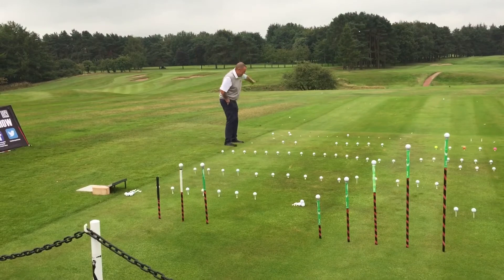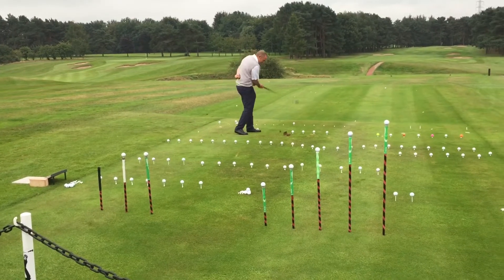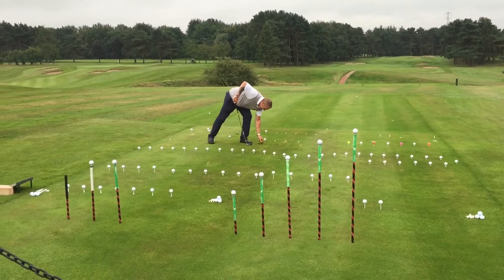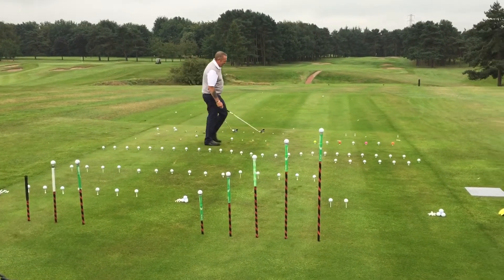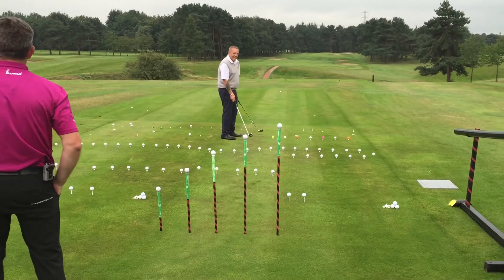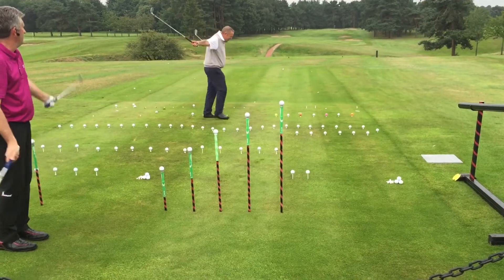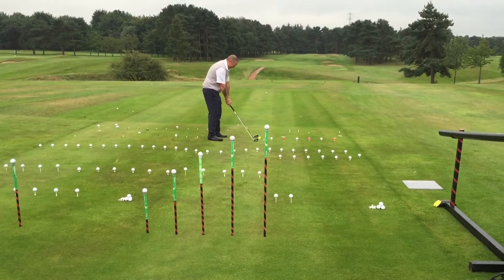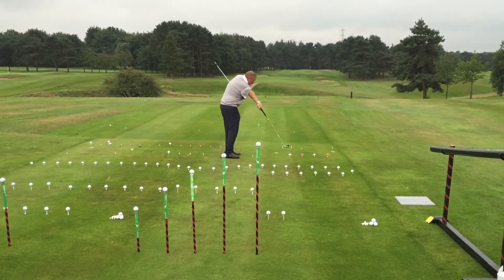Barrow Golf Club Captain Trick Shot Show With Paul Barrington